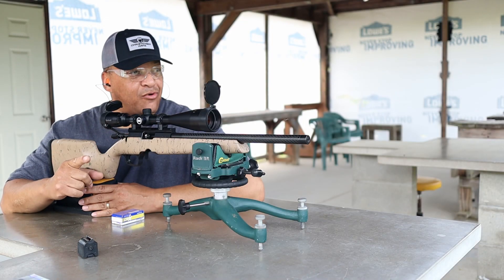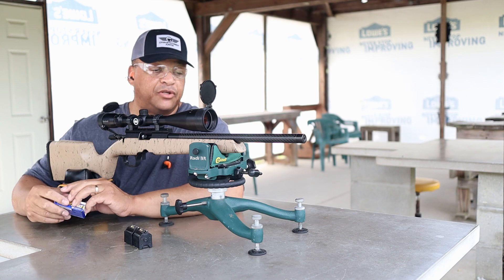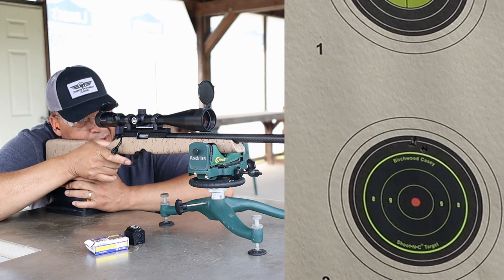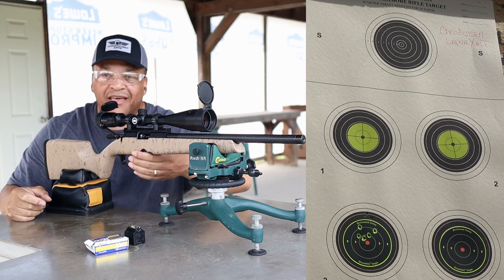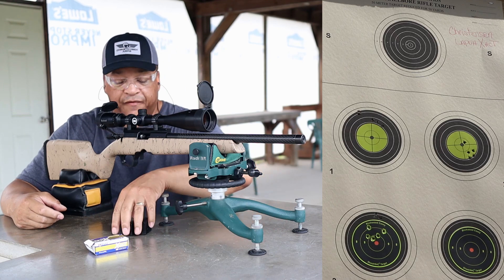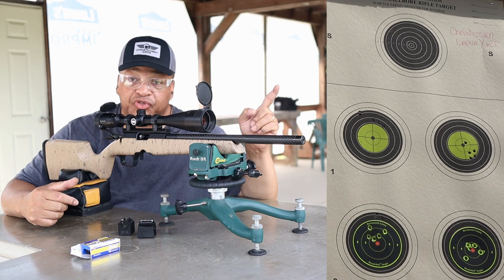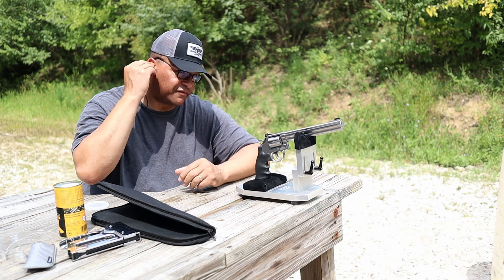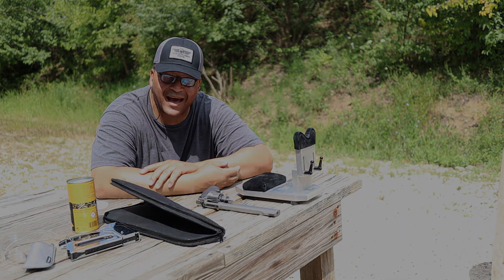Christensen Arms Ranger 22 100 Yard Challenge & SBR 22LR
I just go the Christensen Arms Ranger 22 back from the factory. I received the rifle back in about a week.Today I am going to test it for the first time since return on the 100 yard line.

If you recall from the first video out of the box I had ejections issues. Christensen did everything right. The got the rifle back replaced the trigger guard which houses the ejector and the bolt due to new design.

You never want to have to use support to ever send a rifle back but if you ever do you want to make sure the organization you are dealing with has great support, and Christensen Arms support was top notch.